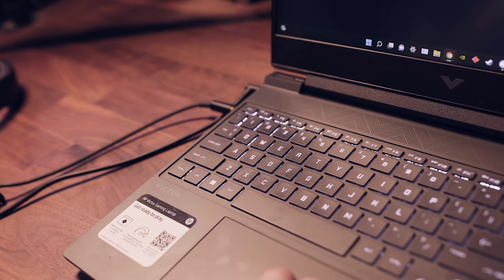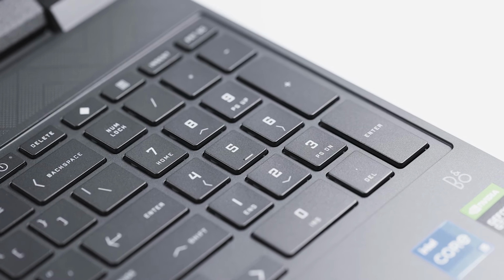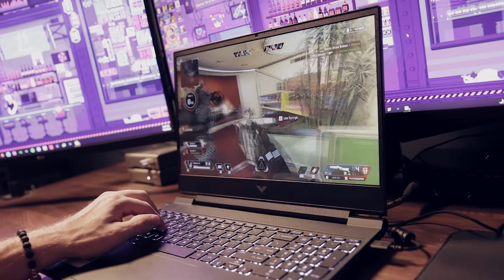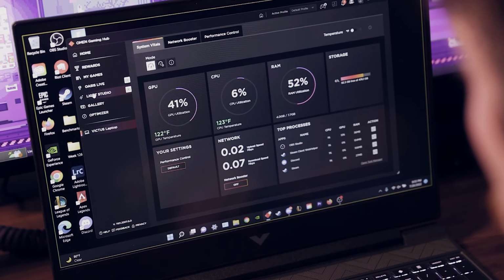Victus 15 Gaming Laptop Review - Brand New Gear & Features On The Go With More Airflow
Review Starts at - 5:42

As this review was very lengthy, please advise that, although most points are present in the video review, the full review can be found on:

The product was sent to Noisy Pixel for review purposes.